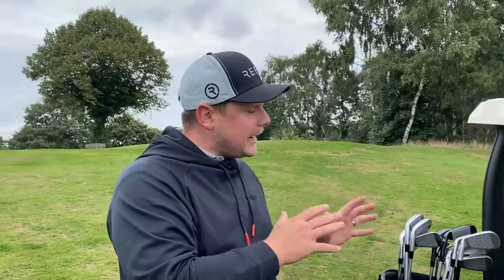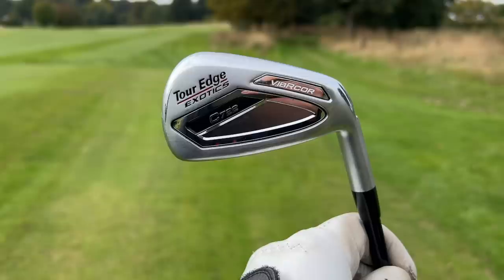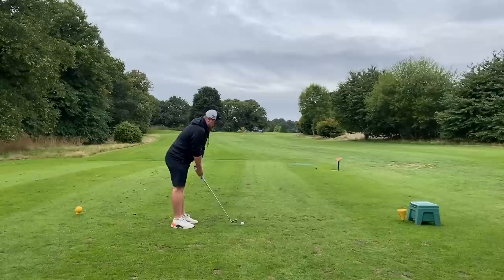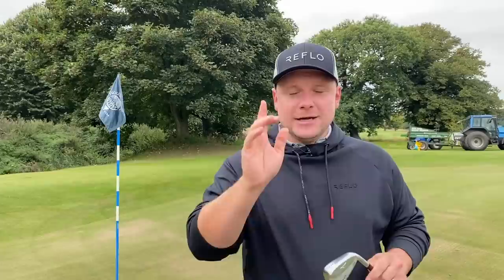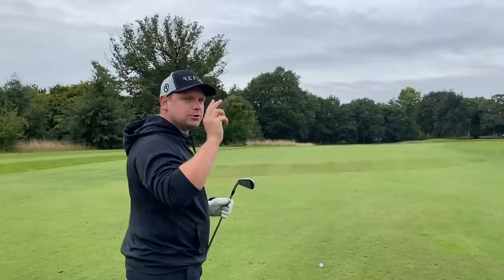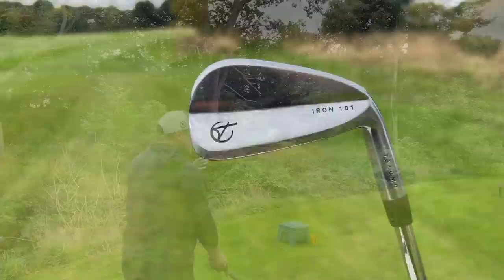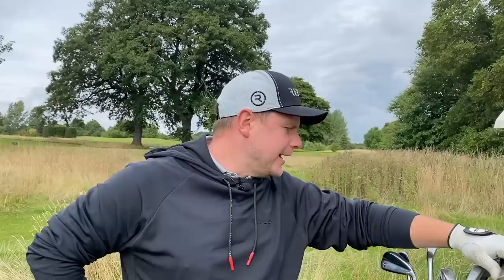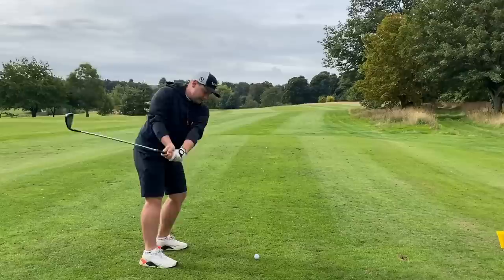Top 5 Forgiving Irons For Mid to High Handicappers of 2022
2022 has seen some fantastic golf clubs be released. Especially in the market of game improvement. Which irons are the best five for forgiveness and game improvement for mid handicappers and high handicappers. In this video I go through my top five that I have seen so far.